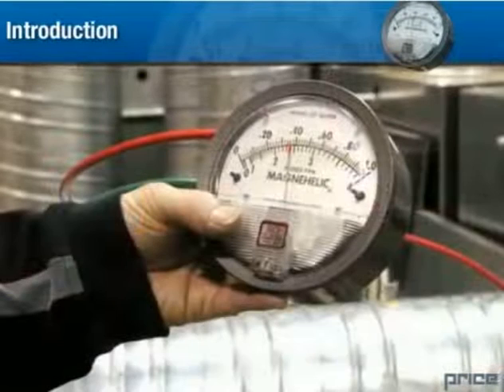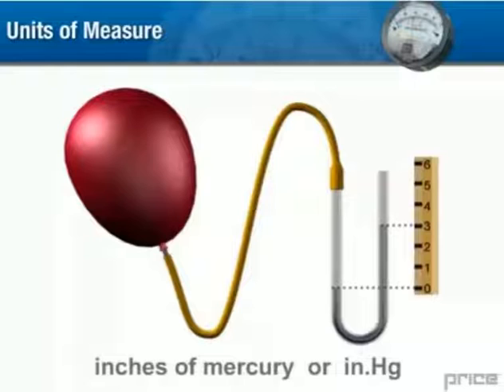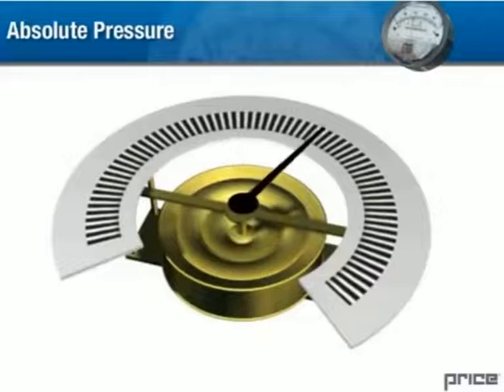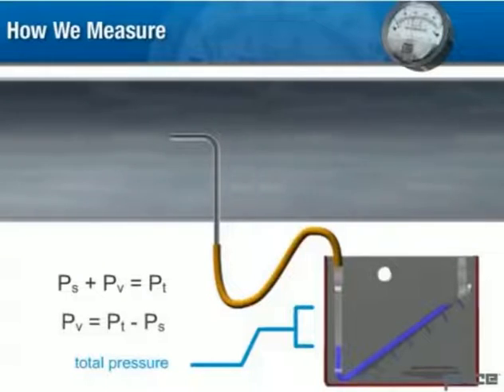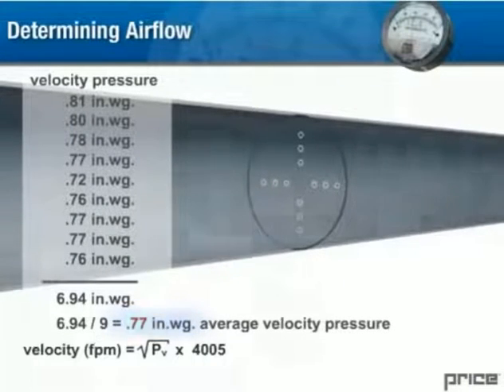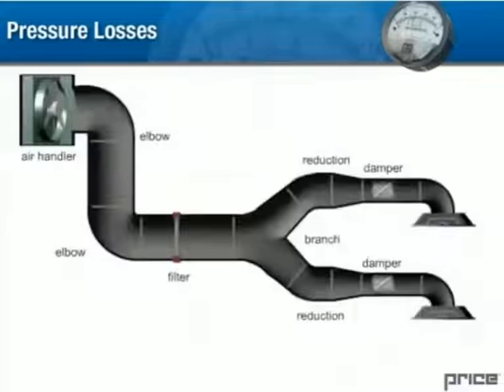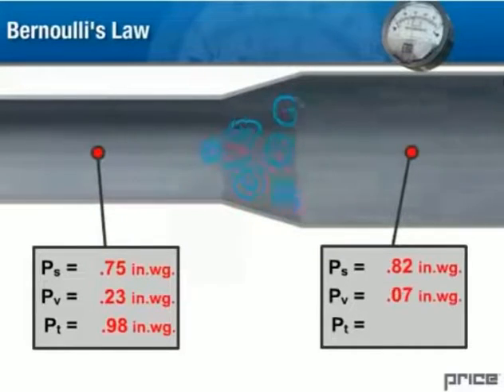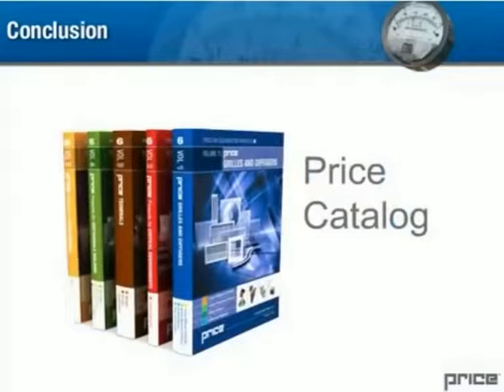HVAC Fundamentals Part 5: Pressure Measurement